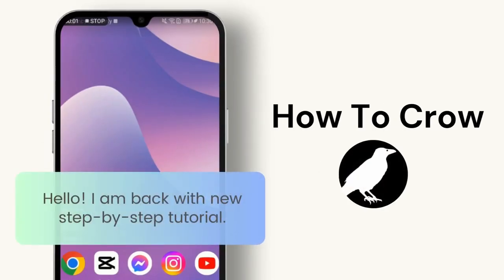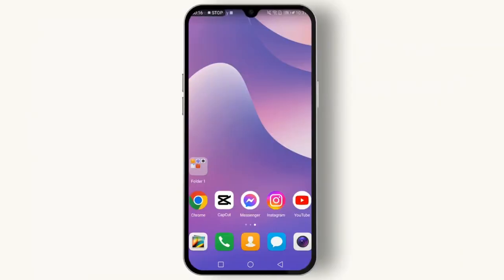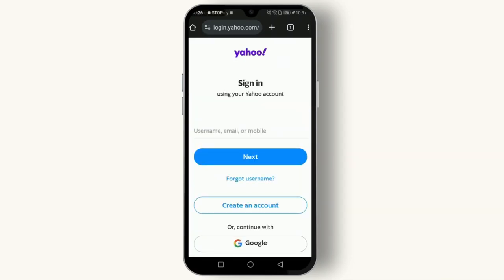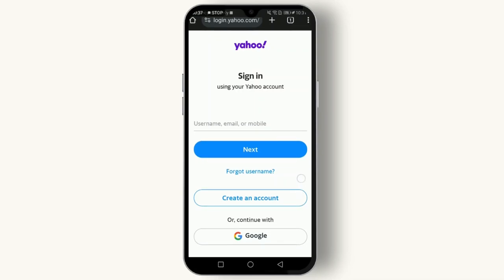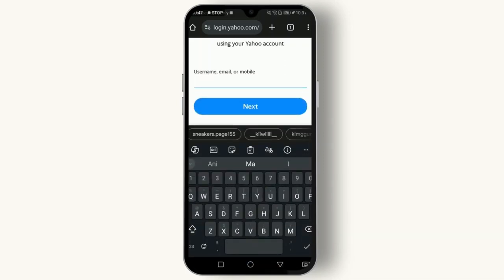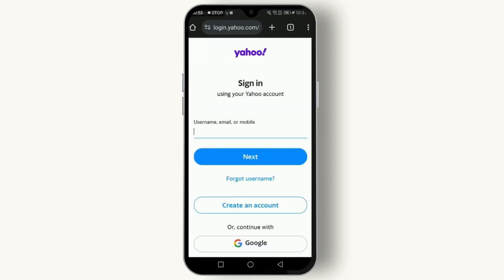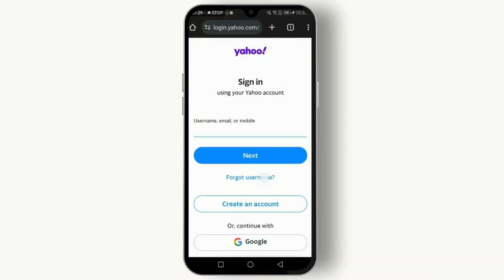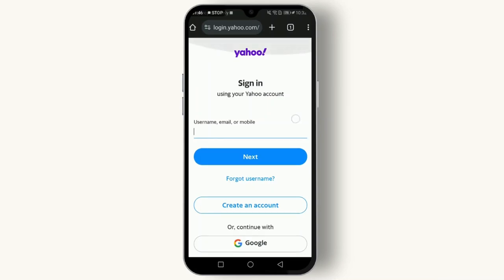How To Login To Yahoo Mail Account? Can't Login to Yahoo Mail Account? Sign In Yahoo Mail yahoo.com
Quick Tutorial on How To Login To Yahoo Mail Account. Easily access my old Yahoo account with the help of this tutorial.

Struggling to access your Yahoo emails? This quick and easy video tutorial will show you exactly how to login to your Yahoo Mail account in 2024, whether you're on your computer or mobile device. We'll walk you through the entire process step-by-step.